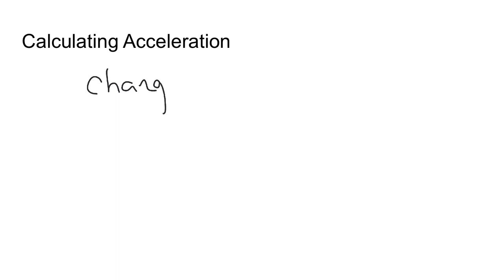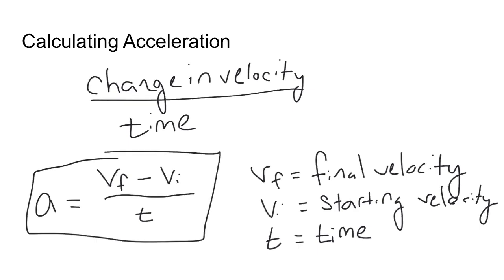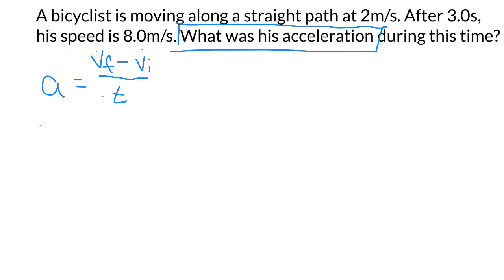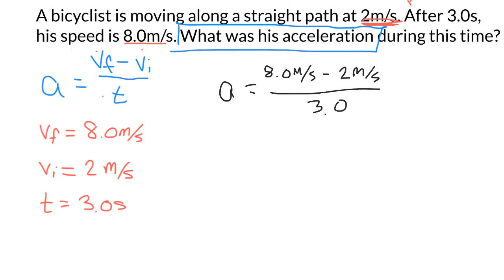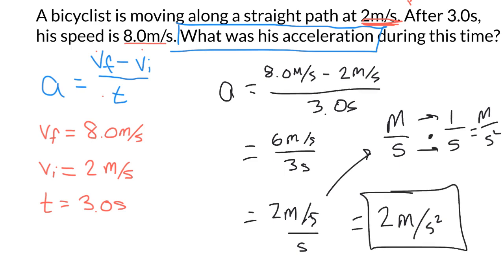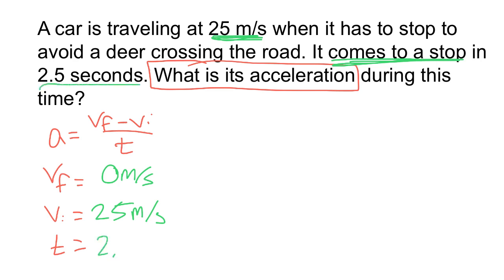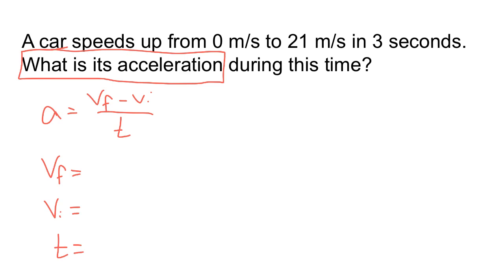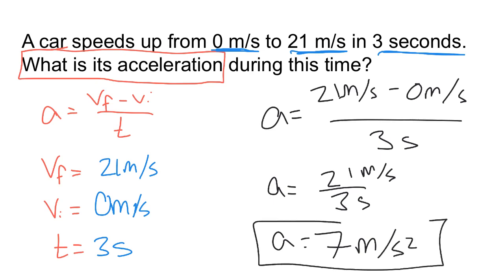1.9: Acceleration Calculations